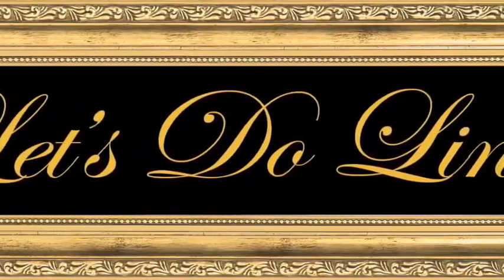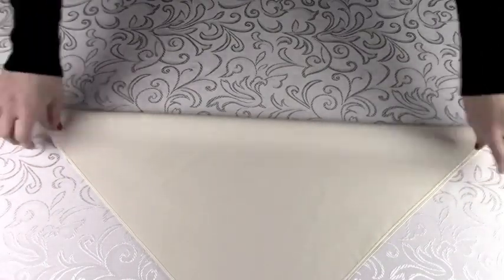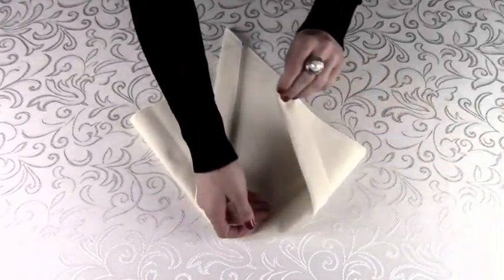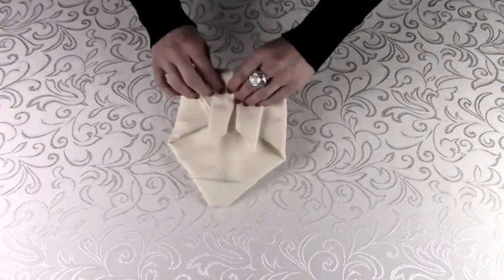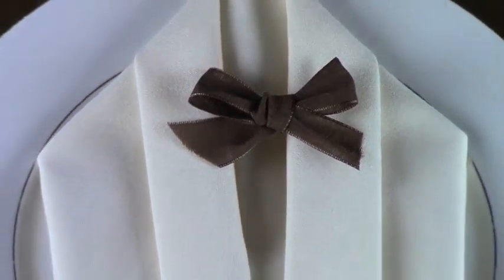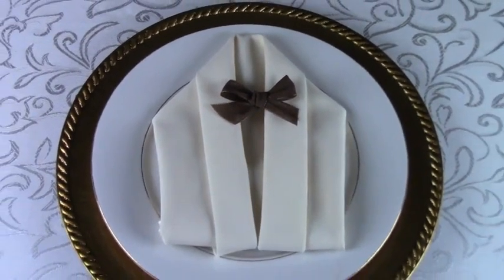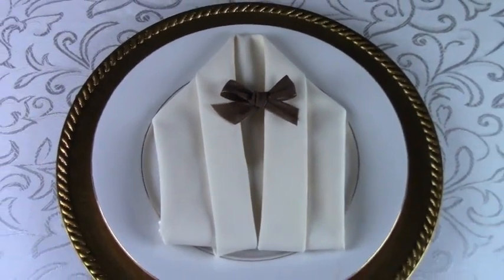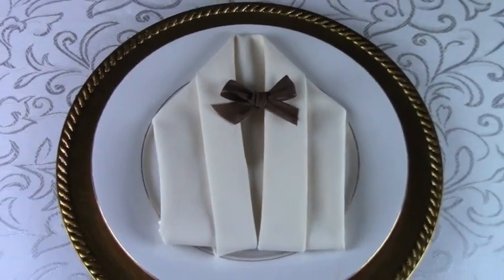Linens Dinner Jacket Fold